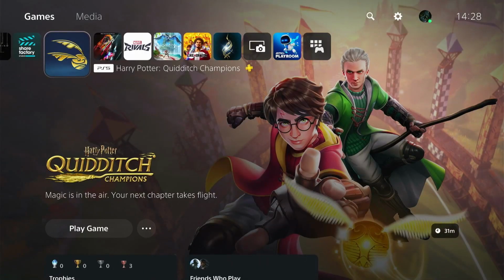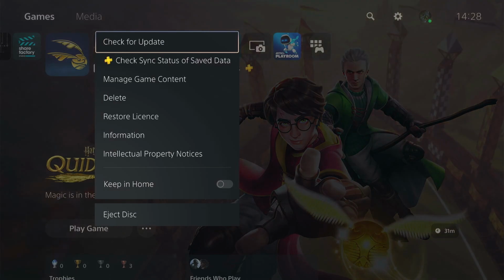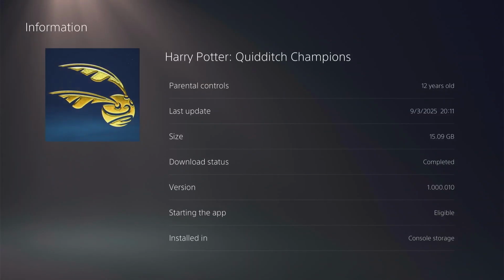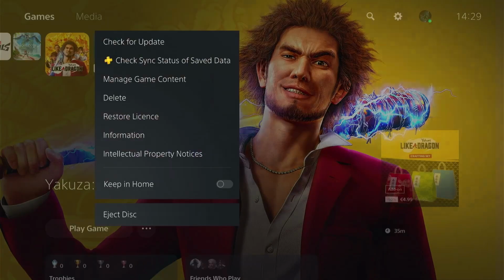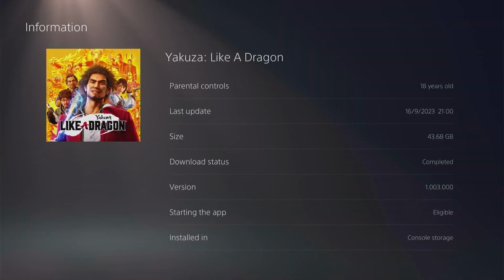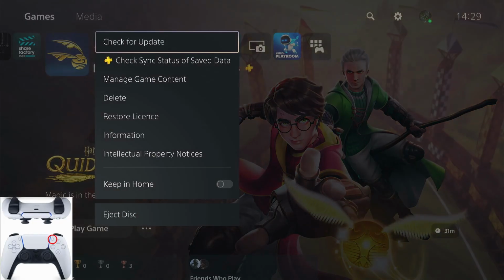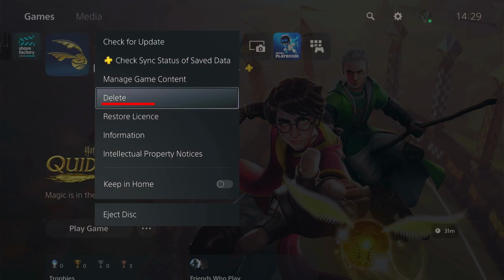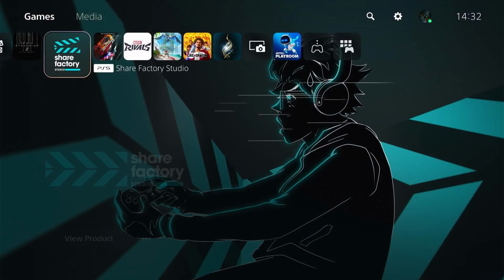How to Check PS5 Game Age Ratings (Quick Parent Guide)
Learn how to check the age rating for any PlayStation 5 game in seconds — so you can keep your child’s library age-appropriate.

* Where to find the age rating on a PS5 game tile.
* How to see age ratings in the PlayStation Store.
* How to delete an unsuitable game from your console.
* Where to find the complete parental controls setup guide (link above).

Why click the guide?
The quick demo shows you how to see age ratings — but if you want to control what your child plays (set age limits, block purchases, set playtime, and create kid profiles), use the full Growing Gamer Guide walkthrough. It includes screenshots and step-by-step instructions to lock settings so they stick.